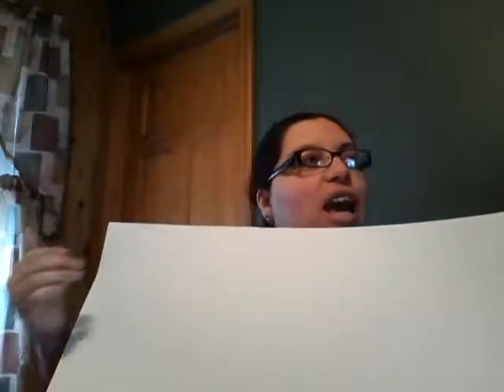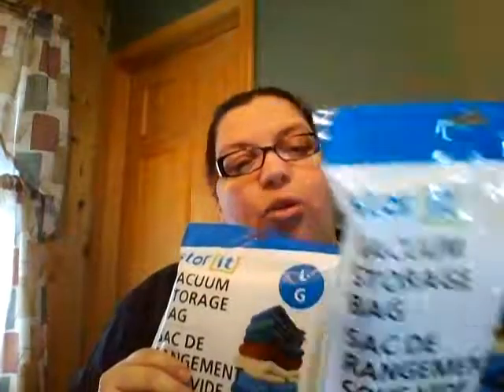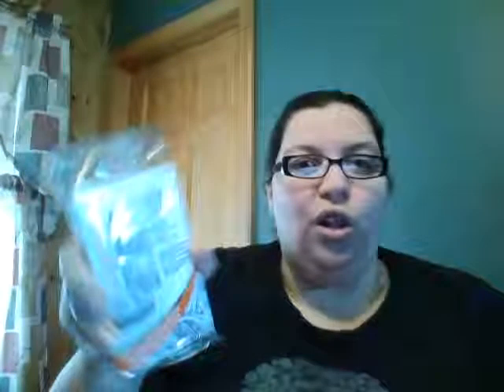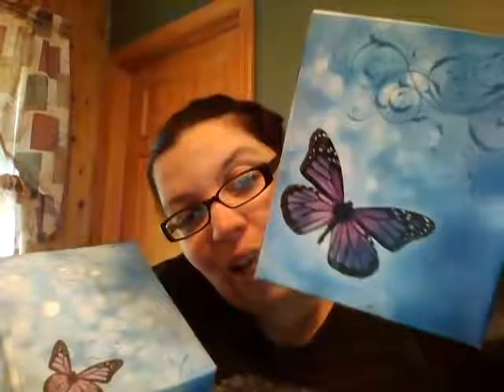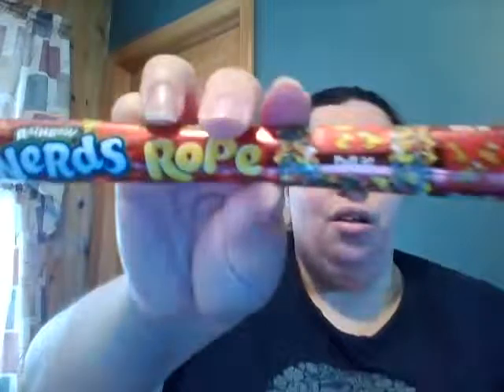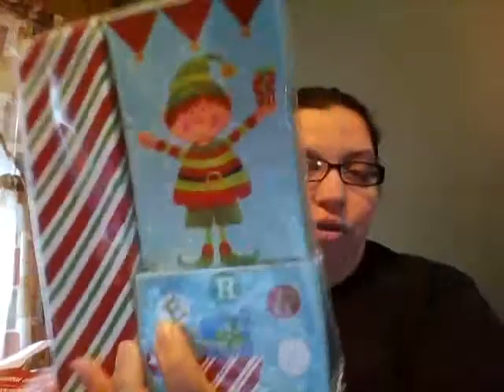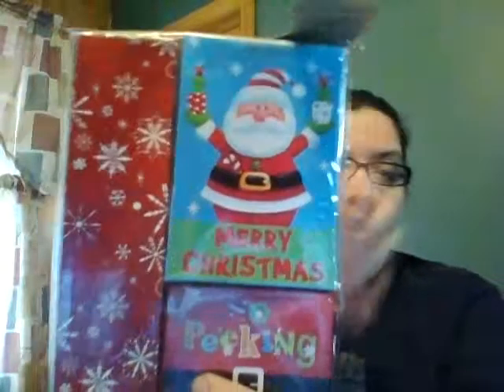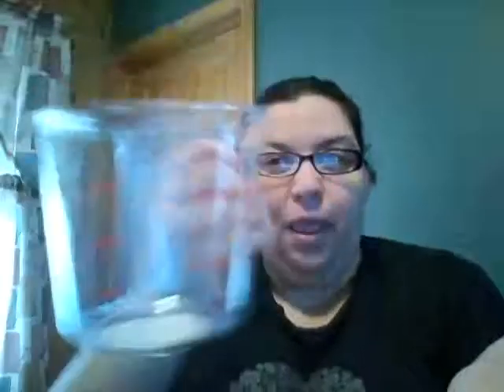Dollar Tree Haul #25..Mini Reviews..Vader is back!!!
Dang Vader lol